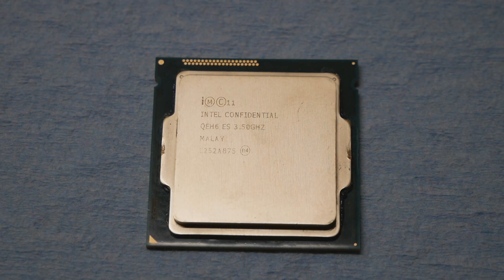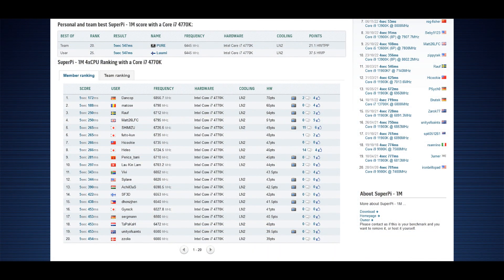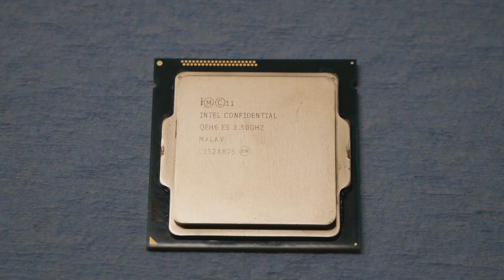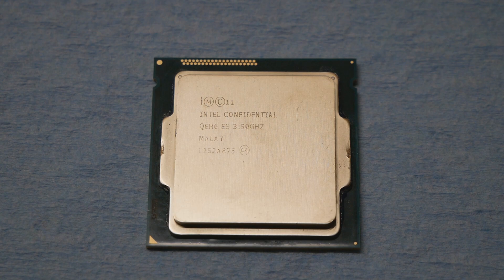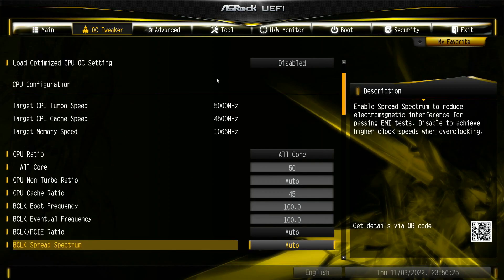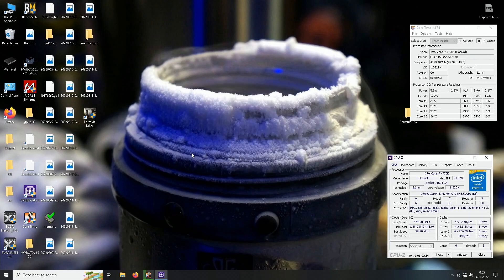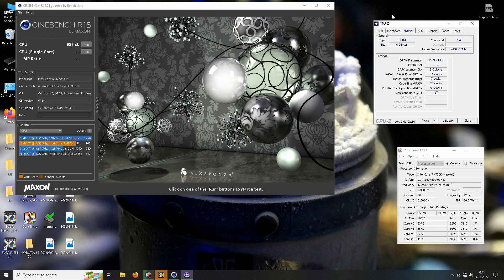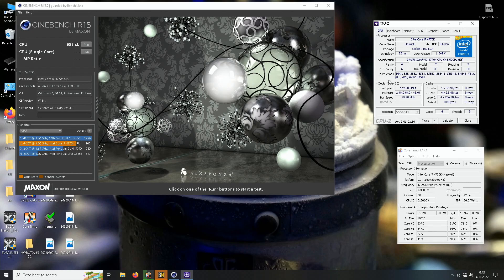Intel 4770K QEH6 Engineering Sample - Let's Check it Out!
For quite some time I have wanted to test some these later ES variants of the 4770K as I'm sometimes still looking for a great 4770K for overclocking. The 2nd latest Q-Spec "QE6S" was known that it was nearly an immportal CPU. Being able to run VCore values even over 2V for testing purposes and like 3V on the input made it quite interesting. This last version, the QEH6 is pretty much the same thing as retail 4770K, yet some of these are known to be good for overclocking.

I saw one of these for sale on eBay and with the help of some of my fans (Thanks Garrick!) I was able to get it as not all sellers offer shipping directly to Finland. On quick glance I really think that the CPU has been delidded as I can see Loctite super glue type glue remnants around the IHS, so it tells me this CPU could be a reject of someone.

As I started testing it I could see quite quickly that the CPU is not very strong, it is definitely an average one at least, but not like "golden" for multi core runs. IMC on the other hand is clearly bad, as even DDR3-2600 was totally unstable.

Introduction & Background Information - 00:00
BIOS Settings - 06:10
CPU Overclocking in Windows - 09:26
Horrible IMC - 11:07